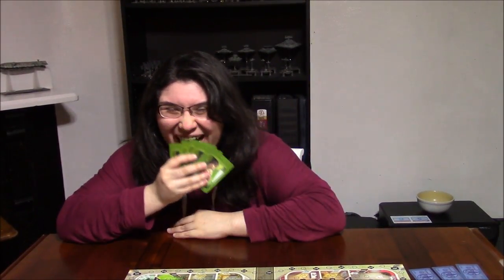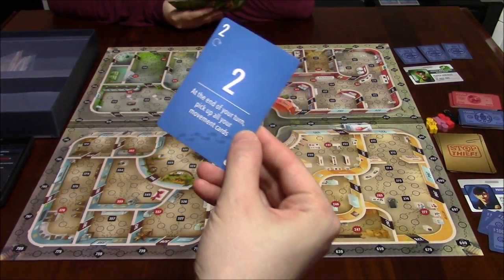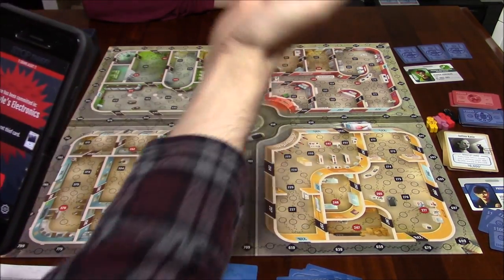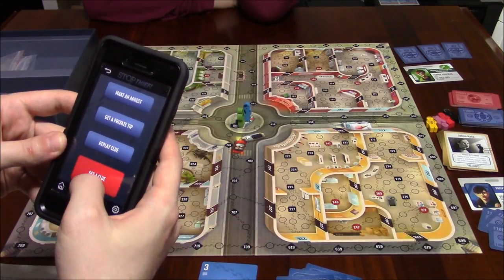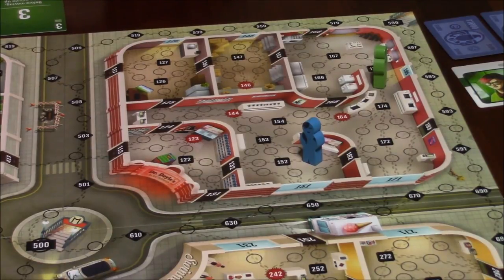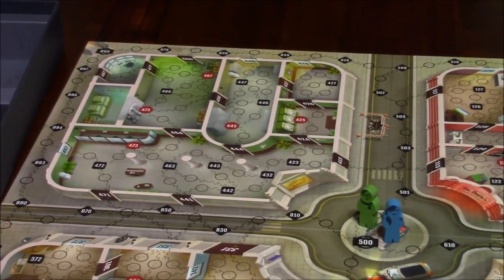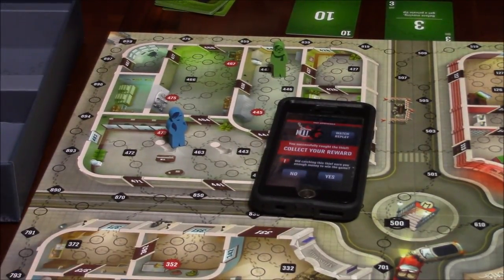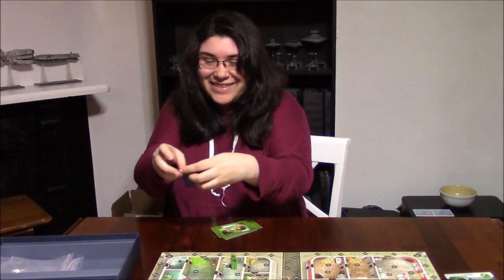DGA Plays Board Games: Stop Thief!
Stop Thief! Board Game Gameplay / Let's Play Video

Note: I checked the app and noticed that the STANDARD heading had a dropdown that let you change the difficulty...my mistake!